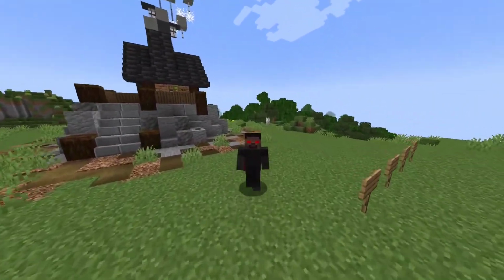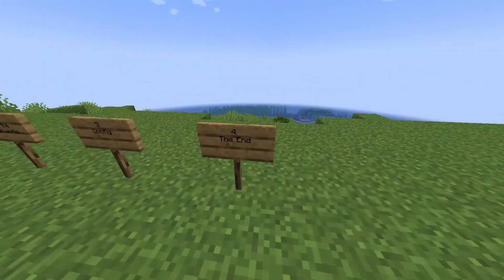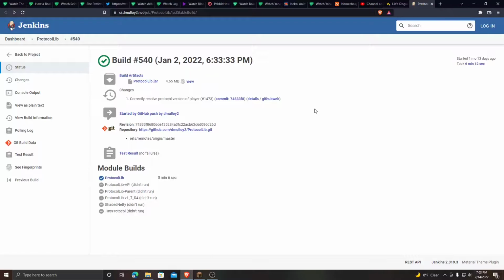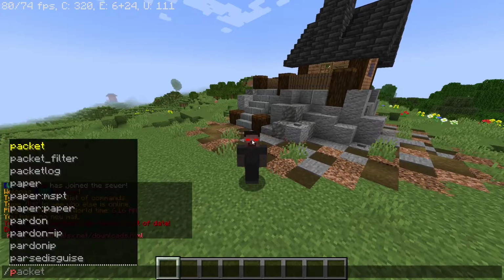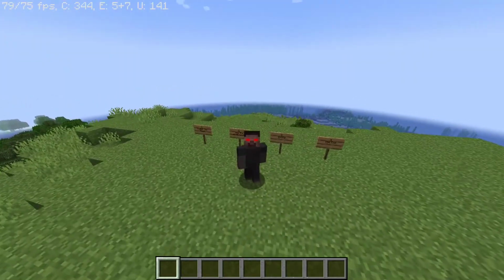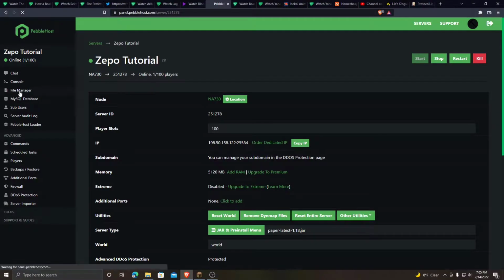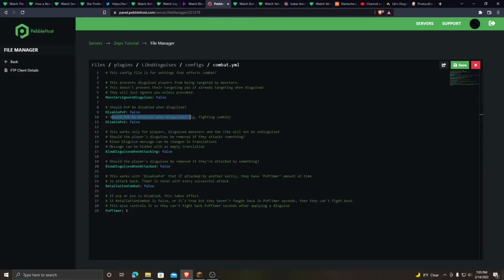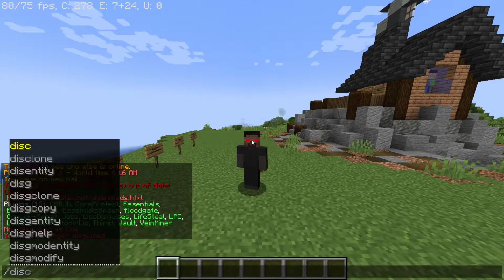Minecraft Lib's Disguises Plugin Tutorial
In this video, I will be showing you how to install and use the Disguise plugin.

How to use Lib's Disguises:
Once you have installed both of the plugins above, you should be able to do /dis (player name/mob). For example, if I do /dis cow, it should disguise me as a cow.

For non-opped players to be able to use /dis, they will need permission.
You can give them the permission libsdisguises.disguise.cow to let them be able to disguise as a cow.

Chapters:
00:00 - Introduction
00:24 - Installation
01:00 - How the plugin works
01:20 - Configuration
01:57 - The End

If you find this video helpful, then please consider liking the video. It will help others find this channel. Also, do you want to support me?